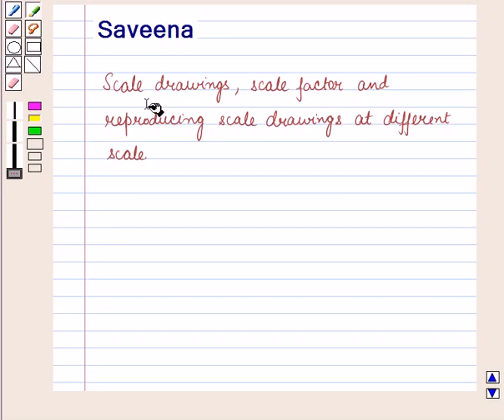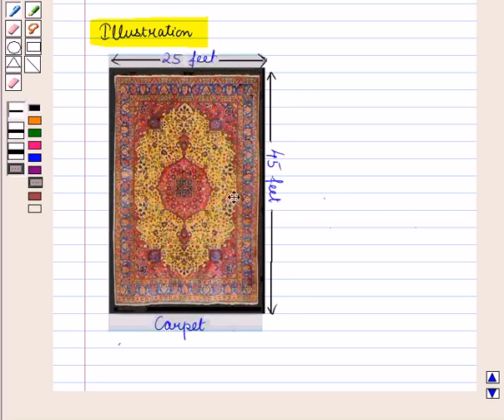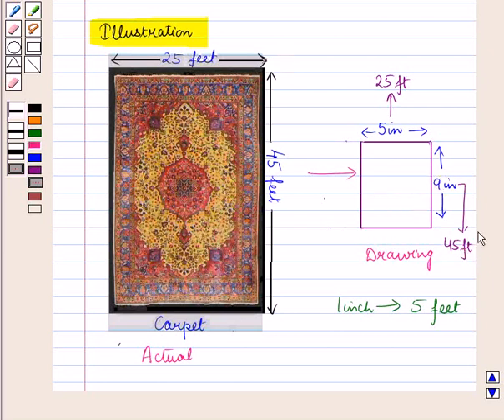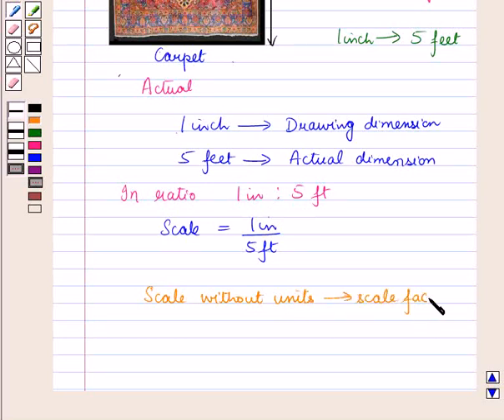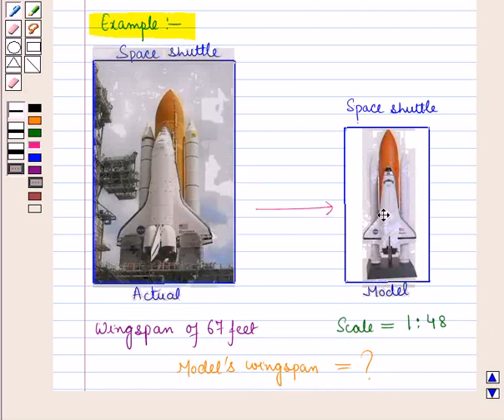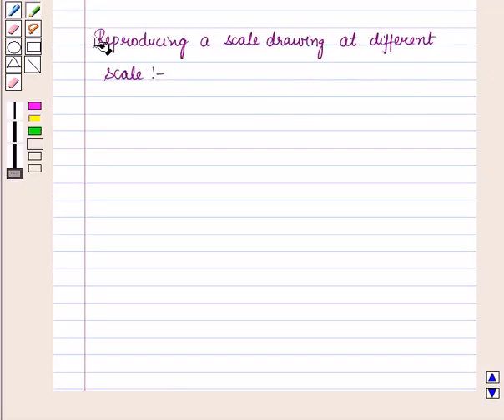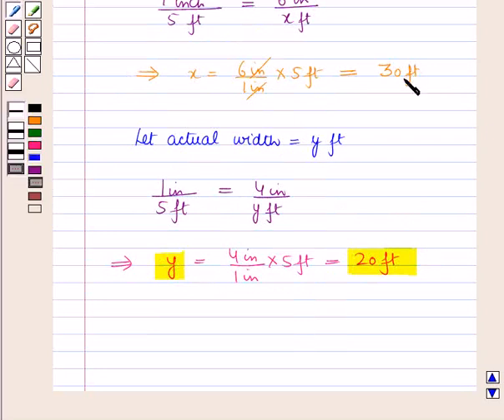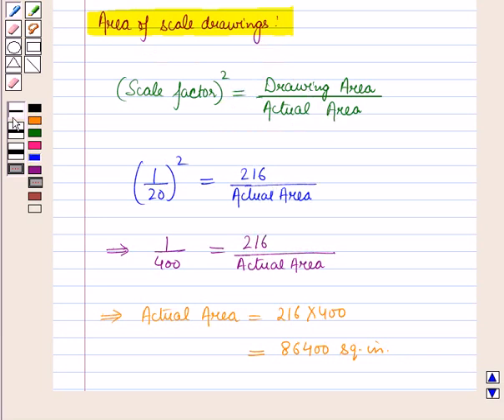Maths 7 CC SIMILARITY TRANSFORMATIONS KC1